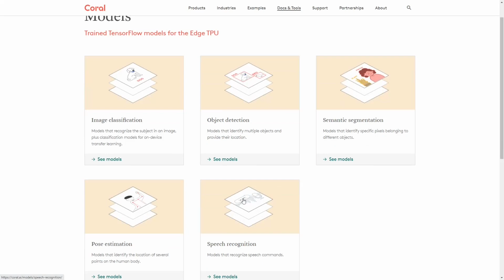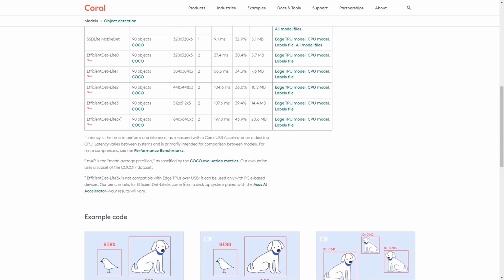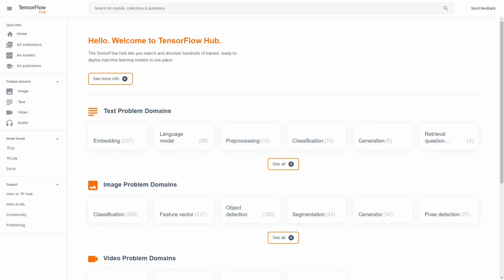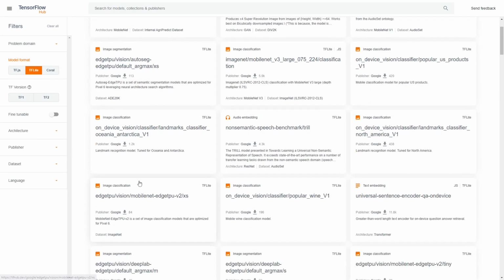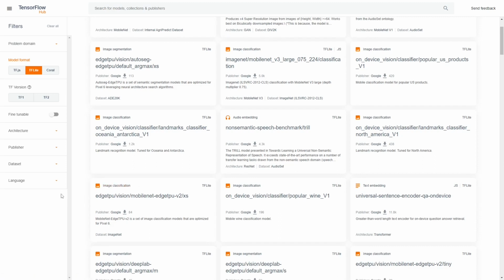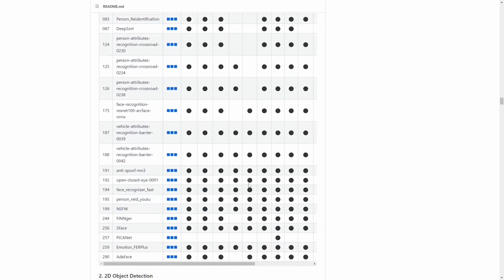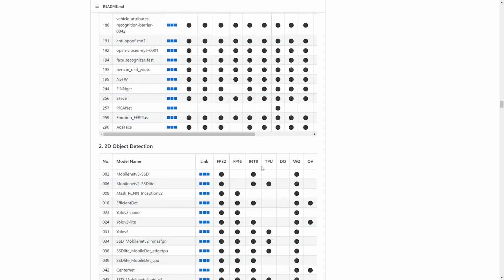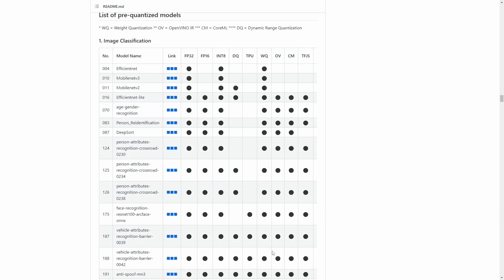Computer Vision on Google Coral in 2022, let's compare!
0:00 - Intro
1:45 - How easy is it to flash?
3:27 - How easy is it to work?
3:47 - How conventional is the system?
4:13 - Community
4:55 - Official models Zoo
5:21 - Unofficial models Zoo
7:11 - Random model export
9:06 - Logs for export
9:47 - Processor speed
11:54 - Mechanical and construction
12:26 - Easy to bye
12:42 - External pins
13:05 - Speed test
15:48 - SECOND PART. How to work?
17:59 - THIRD PART. Summary.